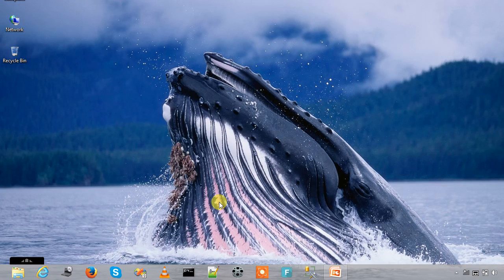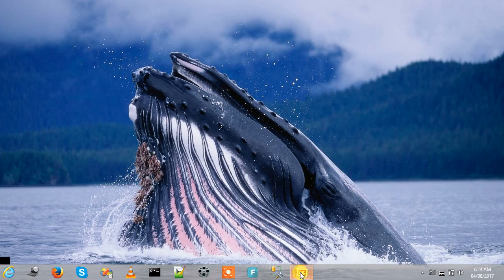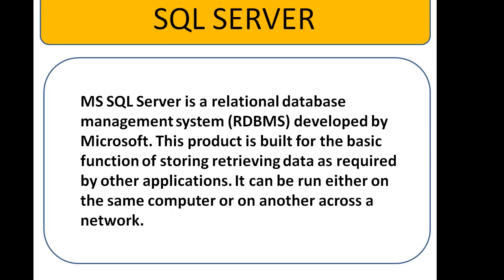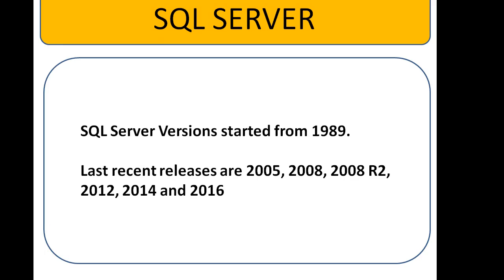Introduction to SQL Server - Part 1 - Tamil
In this video contains Introduction to SQL server for SQL Server Tutorials